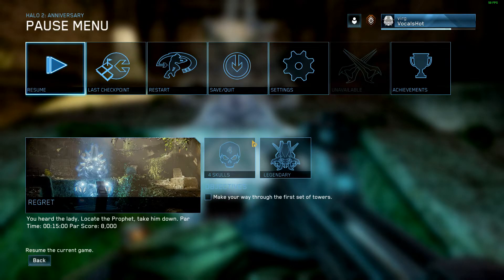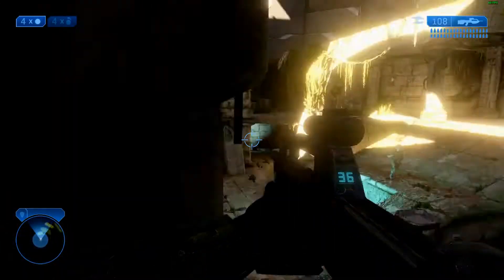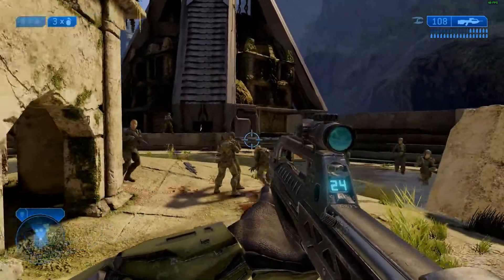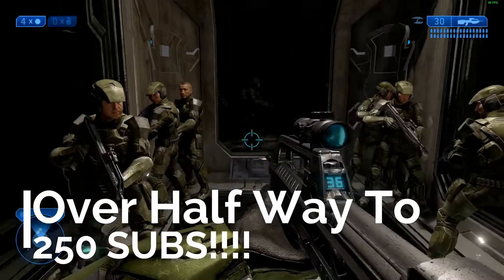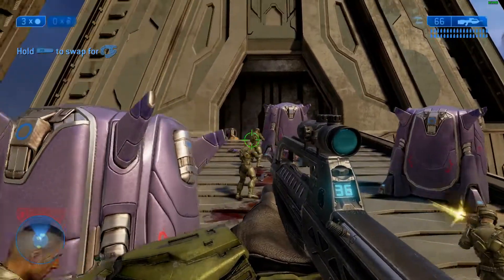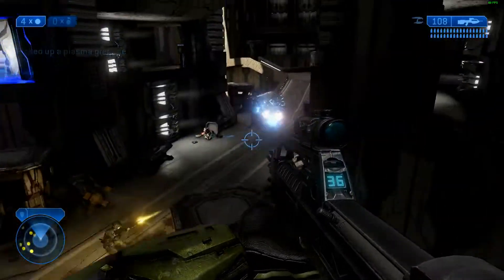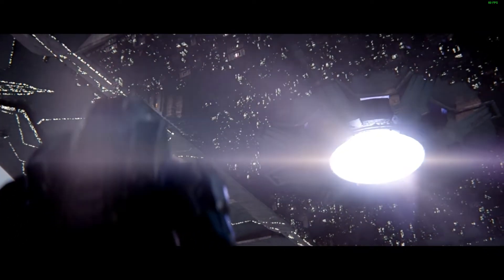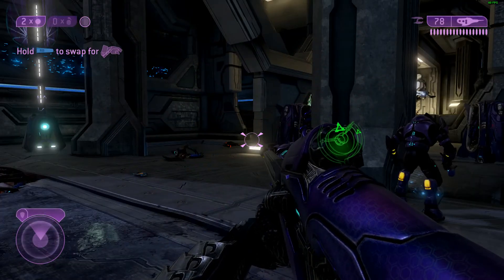Halo 2 SPAWNING AI IN CAMPAIGN (PC)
What's up guys long time no see!! What I have here is a Halo 2 mod that works for every mission, and uses a weapon in game (Secondary) and the game handles it very very well!! It's always fun doing mods on Halo and makes the game so interesting!! So I hope you guys enjoy this video and the mod link will be listed below! DROP THAT SUB!!!